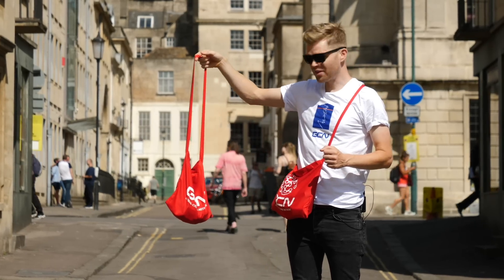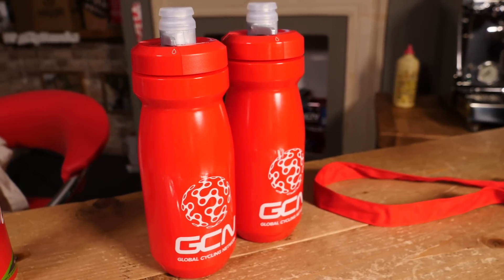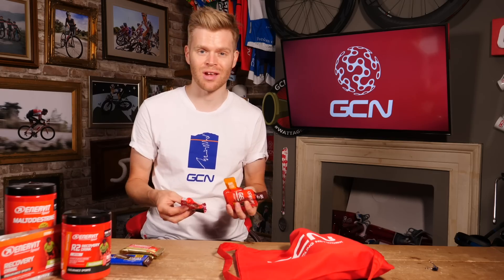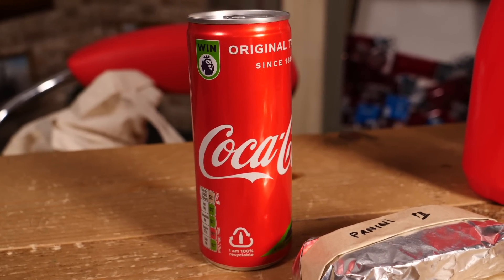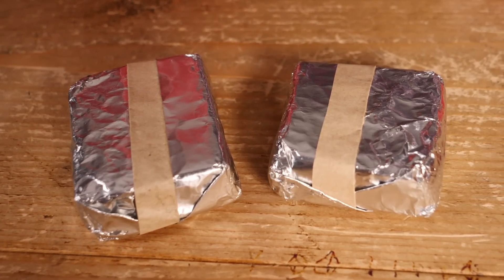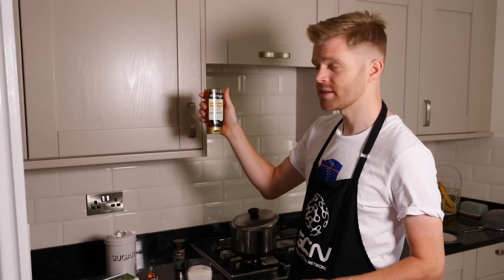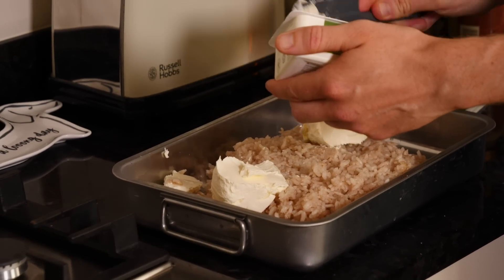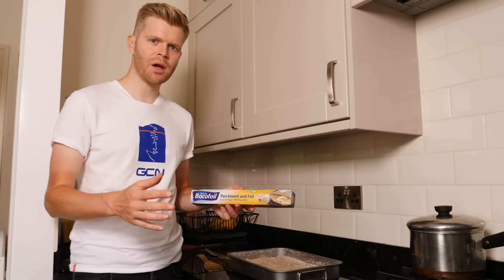What Do Tour de France Riders Eat For Lunch? | How Pro Cyclists Fuel For Bike Races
Pro cyclists at the Tour de France don't have the luxury of stopping the race to refuel and eat lunch. So just how do they plan their nutrition to make sure that they can take in enough calories to give them enough energy for the race? Ollie goes inside the musette to show you.

In association with Enervit.

If you'd like to contribute captions and video info in your language, here's the

Bell Store Clerk 1 - SFX Producer
Bell Store Door 1 - SFX Producer
Ghostly Breath With Reverb - SFX Producer
Lost Luggage - Mac Taboel
Orbit Infinitum - Ave Air
Record Dj Scratch 11 - SFX Producer
Switchblade - Lovren
The Ingenious - Arthur Benson
The Sky and What Is Under It - Brookii
Whooshes X4 - SFX Producer
Wiggle Your Way Through - Stationary Sign